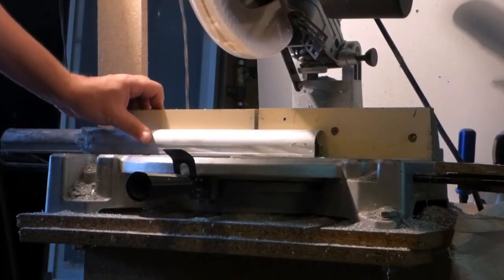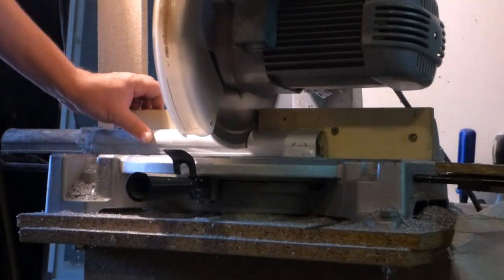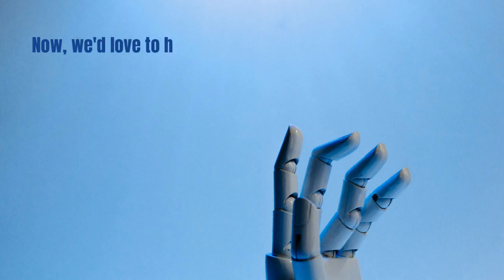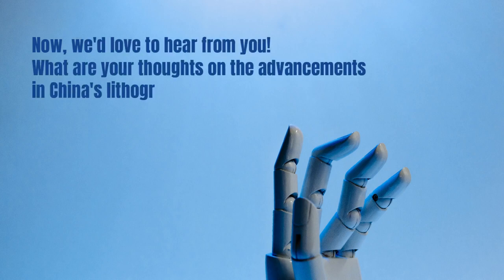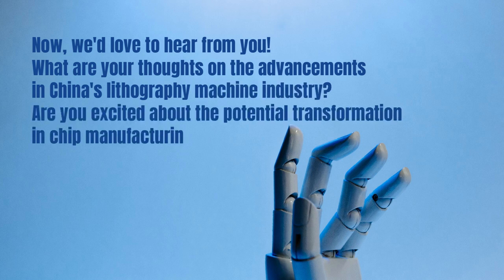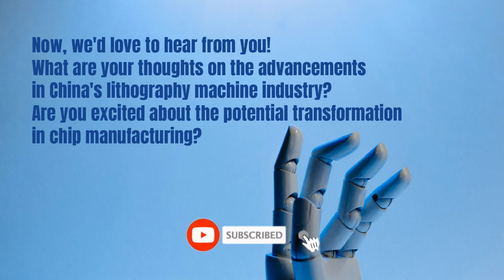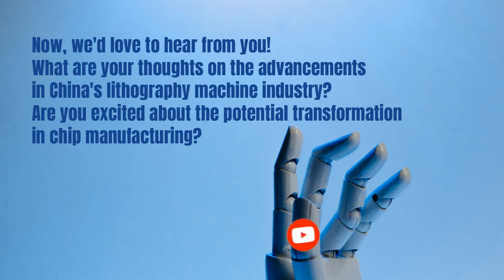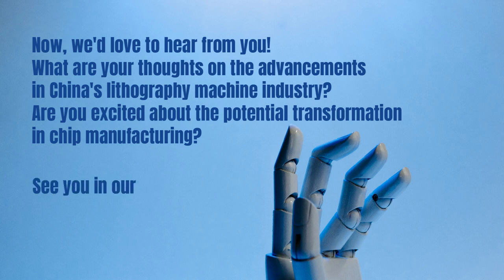Lighting Up Tomorrow: The Revolutionary Plasma Circuits In Electric Energy | Revel Discovery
Discover a transformative innovation that could redefine power generation - an electric energy conversion plasma circuit! Developed by a Chinese university, this groundbreaking advancement may revolutionize our energy landscape. Tune in to uncover the potential of this astonishing invention!

This is a breakthrough in electric energy conversion and could have a huge impact on how we power our world. We're excited to tell you all about it, and we think you'll be amazed by what this Chinese university has accomplished!

Video Title: Lighting Up Tomorrow: The Revolutionary Plasma Circuits In Electric Energy | Revel Discovery

This video is about Lighting Up Tomorrow: The Revolutionary Plasma Circuits In Electric Energy. But It also covers the following topics:

Plasma Circuits Breakthrough
Harnessing Electric Energy
Future Of Energy Conversion

Lighting Up Tomorrow | Revel Discovery: The Revolutionary Plasma Circuits In Electric Energy | Revel Discovery